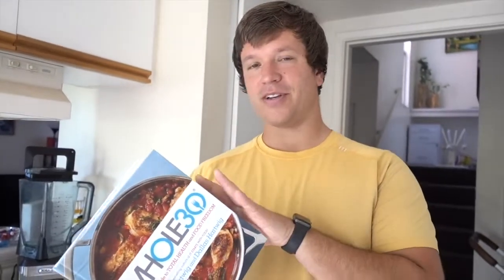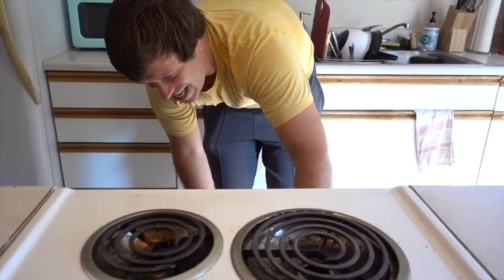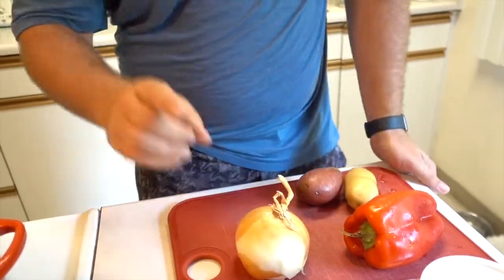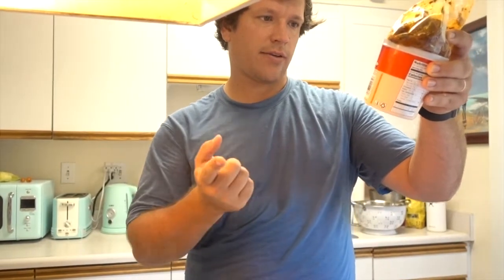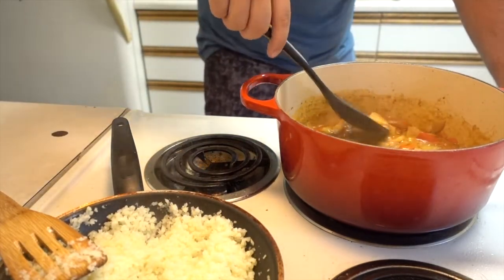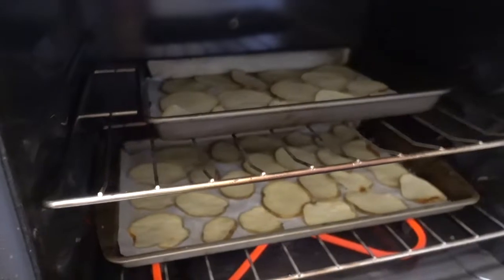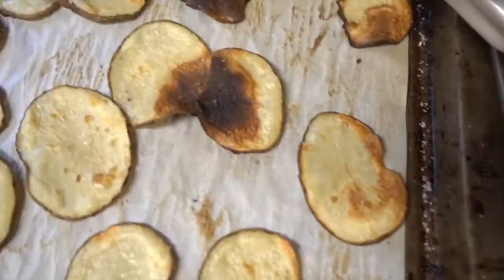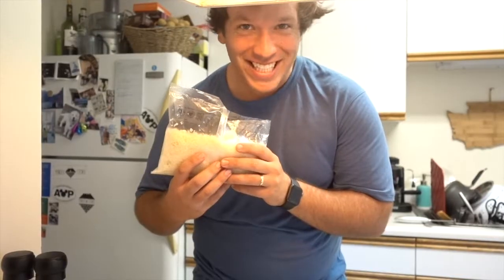"Whole 30" Meal Recipe Ideas! - Easy and Healthy!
Hey guys!
Today I am sharing with you three new meals I am trying while doing "Whole 30" This way of eating always seems to kick my body into burning some extra fat and leaves me feeling a lot healthier by the end. ENJOY! :)